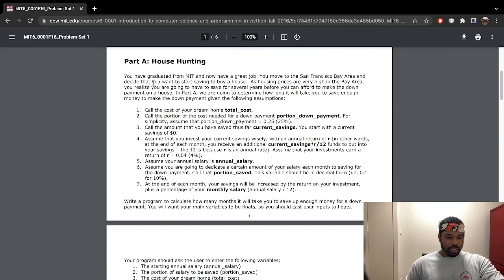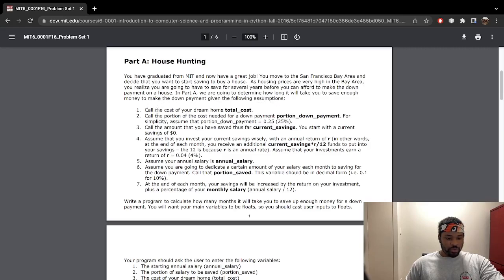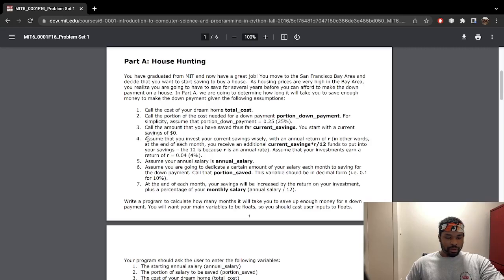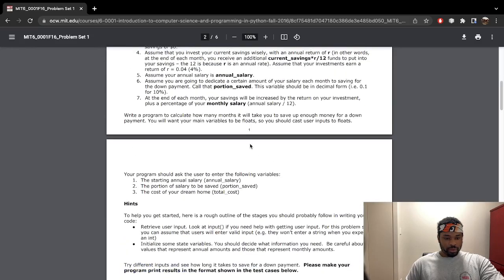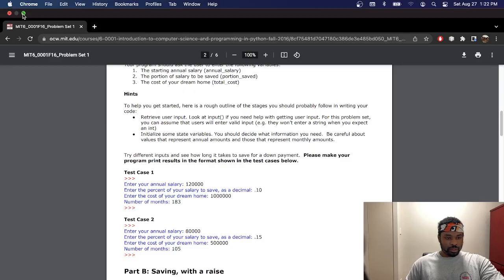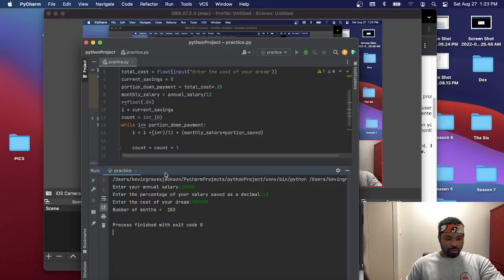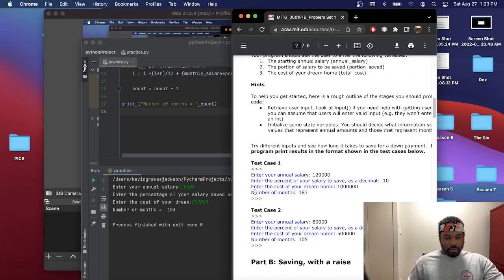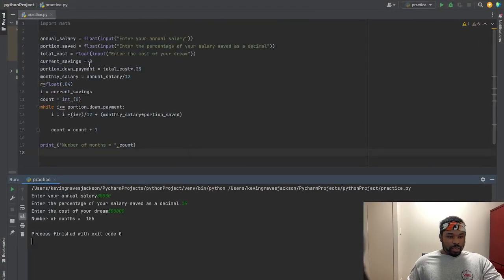MIT ProblemSet1A Intro to CS & Programming in Python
Using a while loop to calculate how many months it would take to save for a down payment for a house at a given price.